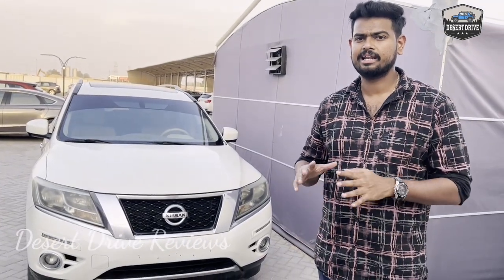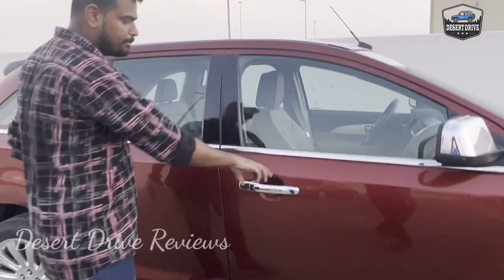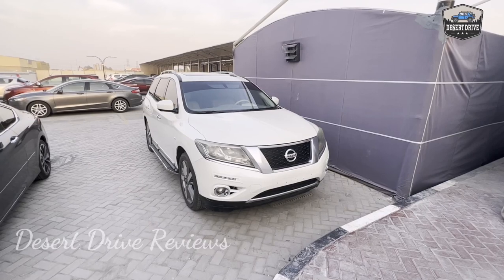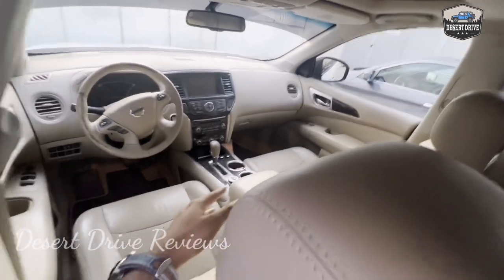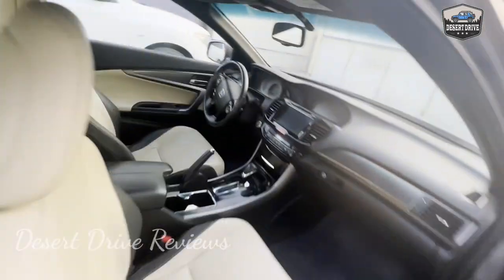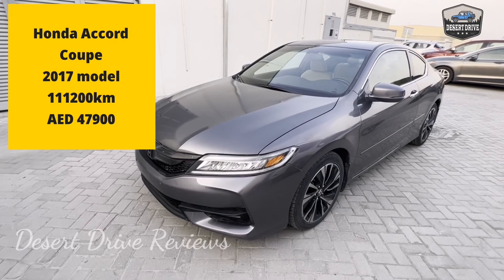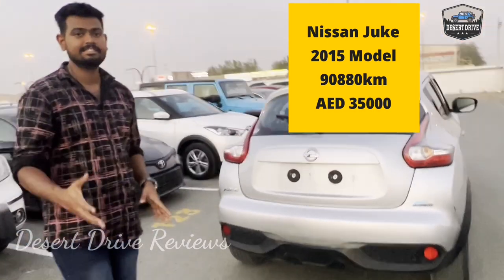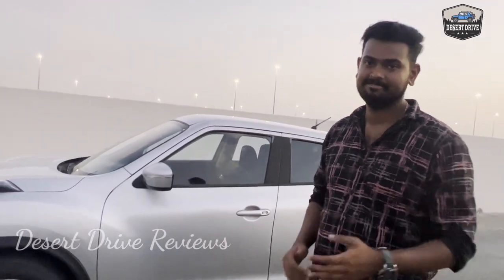കുറഞ്ഞ വിലയിൽ യൂസ്ഡ് കാറുകൾ സ്വന്തമാക്കാം | Used cars for sale | Second hand cars for sale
You can now buy a used car in cheap rate from a whole variety of different options. All these cars are available at Jabel Ali, Dubai.

JOSH @desertdrivereviews